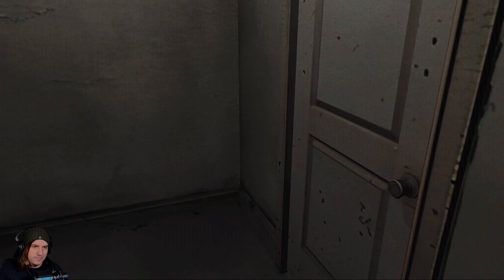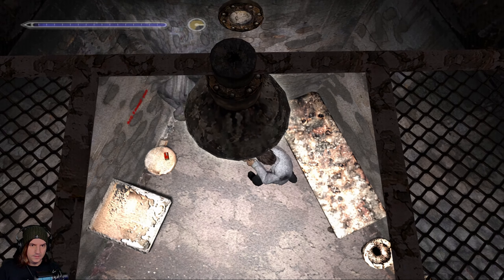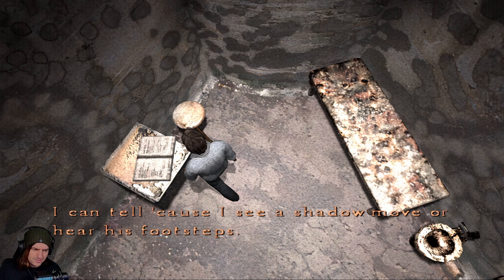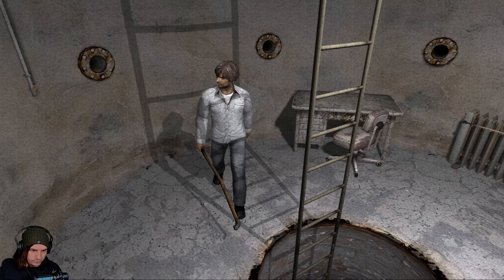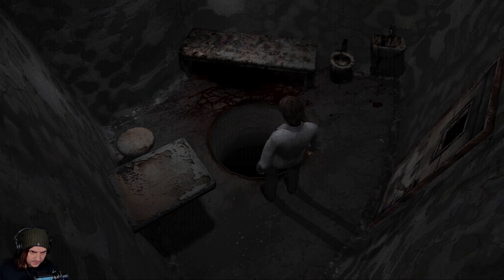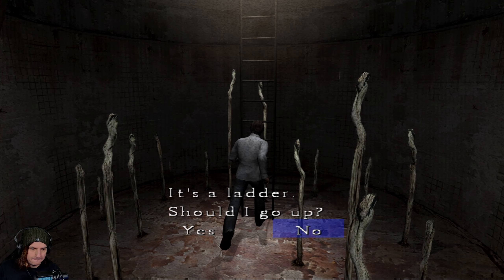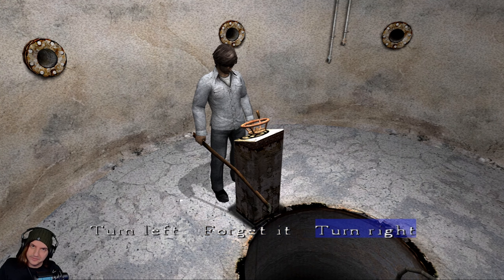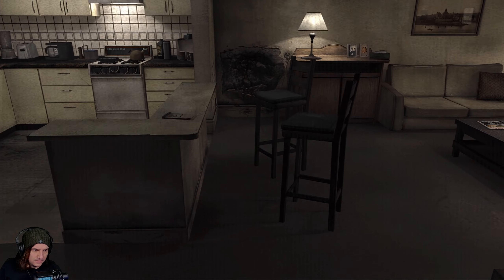Silent Hill 4: The Room - We Discover Another Victim - Part 6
We Begin This journey into the unknown...

We Awaken in our room but nothing looks like we remember it, strange photo's line the walls and objects we didn't own seem to have appeared out of no where... suddenly a scream. We exit the room and enter the hall there is a a face on the wall, is this a nightmare? Something is crawling out of the walls this cannot be real...

We awaken in our bed, things seem a bit more normal this time around but as we look through the window we see a lady that sticks out from the crowd entering the subway. As we enter our living room we see our front door is locked from the inside... the power in our room has been out for days, suddenly we hear a crash from the bathroom... There is a deep hole here now, this might be a way out. We pull out the water pipe from what remains of the wall, maybe we can use it as a weapon... We Crawl through

We can get through this can't we?

Let's do this! Sit back relax and join me on another journey in a nightmarish world!
Welcome to Silent Hill 4: The Room!

liked this video then maybe check out the playlist it comes from